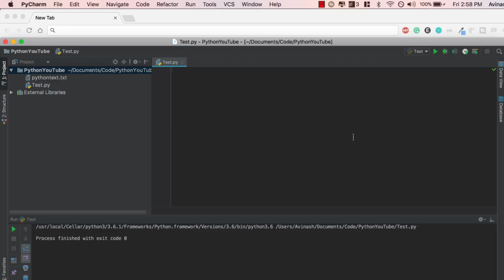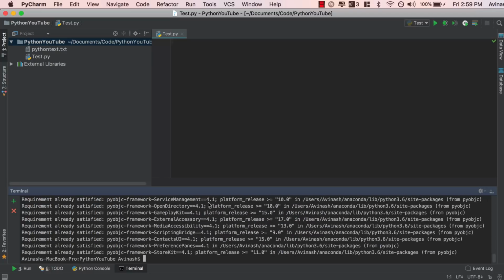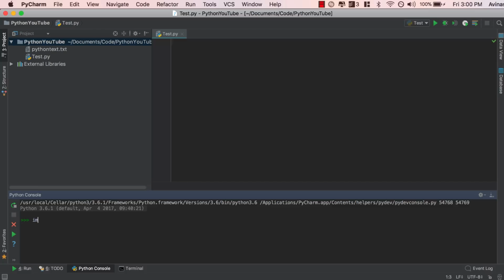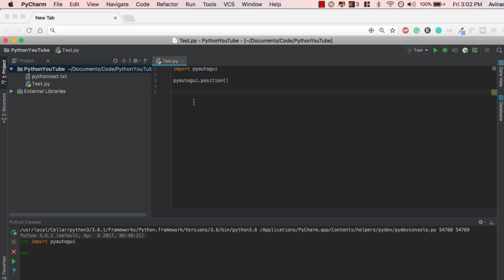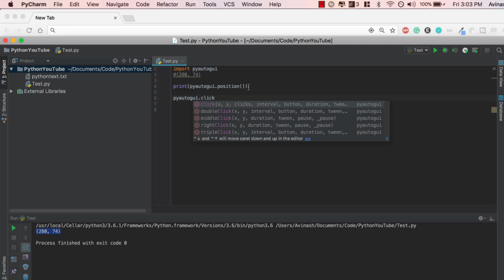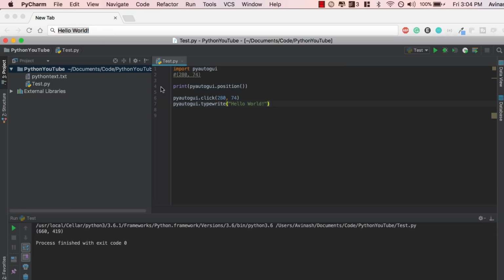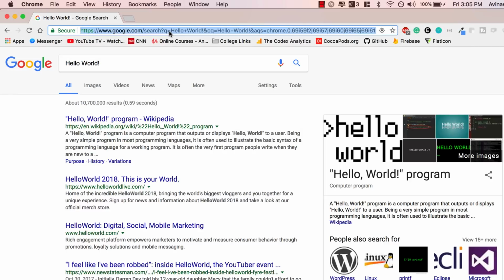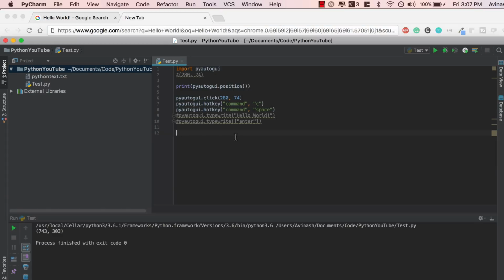Advanced Python Programming - GUI Automation with PyAutoGUI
Vibe coding web applications with Claude Code? Speed up your workflow ... Advanced Python Programming Tutorials! We'll learn how to programmatically handle the mouse and keyboard on any device through PyAutoGUI commands and run our own basic script. We'll also learn the hotkey function to run several keyboard commands at once!